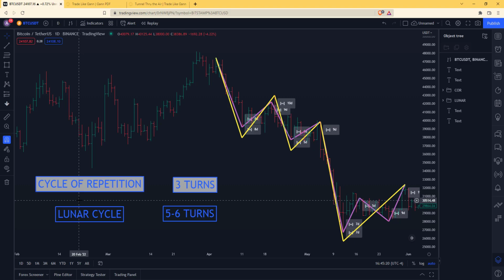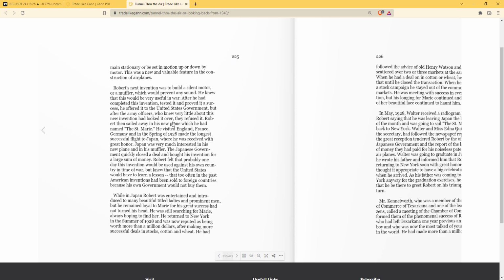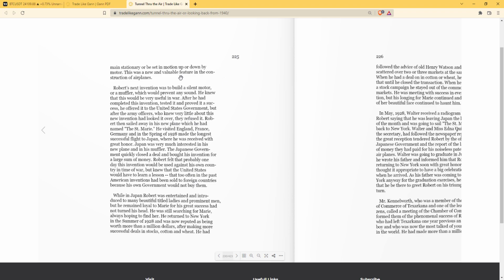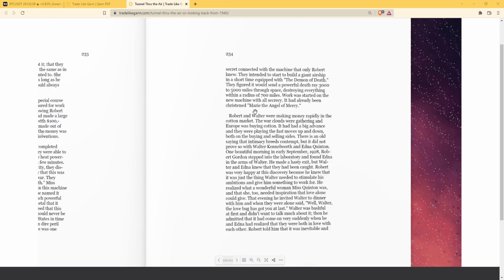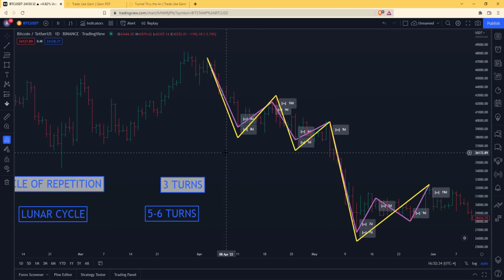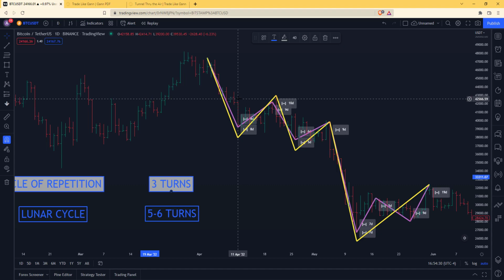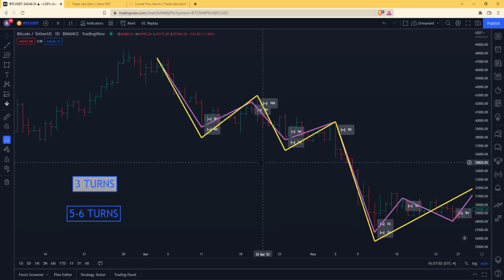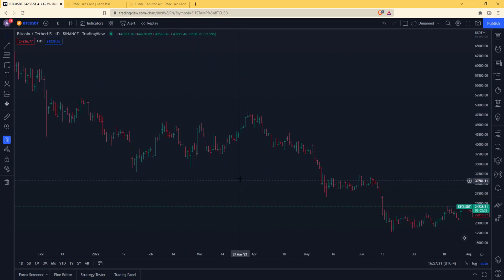STOP Using the Wrong COR Cycle (How to Match the COR Cycle to Any Market)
A generic algorithm will fail in a specific market. W.D. Gann engineered specific frequency signatures—such as the "St. Marie" and "Tokyo J1"—to govern specific asset classes. A fatal error made by retail Gann students is assuming a "universal" cycle exists. In reality, you must mechanically validate which frequency dominates your specific instrument before risking capital.

This video is Part 3 of the COR Cycle Protocol. We open the archives to identify the specific named cycles hidden in The Tunnel Thru the Air. We explore the planetary composition (1, 2, or 3-planet combinations) and the strict rules of "Asset Dominance" you must verify to ensure the cycle matches the market.

👇 𝐖𝐡𝐚𝐭 𝐘𝐨𝐮 𝐖𝐢𝐥𝐥 𝐋𝐞𝐚𝐫𝐧:

The "St. Marie" & "Tokyo J1" Cipher: Locating these specific institutional cycles on Pages 225, 234, and 287 of The Tunnel Thru the Air.

Asset Dominance Theory: Why the "Marie" cycle powers the Dow Jones but may fail on Gold—and how to test for the dominant rhythm.

Planetary Combinations: Understanding the three categories of COR cycles (Single, Dual, and Tri-Planet composites).

Expectation Management: Why "Clean Moves" only happen in directional markets and how to handle cycle analysis during choppy accumulation phases.

The "Hard Truth" of Decoding: Why you cannot find these lengths on Google, and why manual backtesting is the only path to validation.

⏰ Timecodes ⏰
00:00 - Dominance: Which Cycle for Which Market?
00:29 - Decoding "St. Marie" (Page 225).
01:12 - Decoding "Tokyo J1" (Page 287).
01:40 - "Marie, The Angel of Mercy" (Page 234).
02:30 - Planetary Compositions (1, 2, & 3 Planets).
03:28 - Example: Dow Jones vs. Bitcoin.
05:44 - The Reality of Market Noise.
08:30 - Final Protocol Summary.

❖ 𝐂𝐎𝐑 𝐏𝐑𝐎𝐓𝐎𝐂𝐎𝐋: 𝐒𝐄𝐐𝐔𝐄𝐍𝐂𝐄 𝐈𝐍𝐃𝐄𝐗

𝟎𝟏 // 𝐓𝐇𝐄 𝐅𝐑𝐄𝐐𝐔𝐄𝐍𝐂𝐄 𝐎𝐑𝐈𝐆𝐈𝐍 Decoding the "Wheel Within a Wheel" Hierarchy

𝟎𝟐 // 𝐂𝐘𝐂𝐋𝐄 𝐂𝐀𝐋𝐈𝐁𝐑𝐀𝐓𝐈𝐎𝐍 Locking the COR to the Lunar Base

𝟎𝟑 // 𝐓𝐇𝐄 𝐈𝐍𝐒𝐓𝐈𝐓𝐔𝐓𝐈𝐎𝐍𝐀𝐋 𝐂𝐈𝐏𝐇𝐄𝐑 Asset Class Dominance & Specific Names

                   [ 𝐒𝐄𝐒𝐒𝐈𝐎𝐍 𝐀𝐂𝐓𝐈𝐕𝐄 ]

❖ 𝐓𝐡𝐞 𝐈𝐧𝐬𝐭𝐢𝐭𝐮𝐭𝐢𝐨𝐧𝐚𝐥 𝐋𝐢𝐛𝐫𝐚𝐫𝐲 (𝟐𝟎𝟐𝟔 𝐀𝐫𝐜𝐡𝐢𝐯𝐞)

⚡ 𝐓𝐡𝐞 𝐍𝐞𝐰 𝐏𝐫𝐨𝐟𝐞𝐬𝐬𝐢𝐨𝐧𝐚𝐥 𝐒𝐞𝐫𝐢𝐞𝐬 (𝟐𝟎𝟐𝟔) Start Here: 9 Critical Data Points Before you trade, you need a checklist. See the stats professionals use to validate a setup.

⚡ 𝐂𝐨𝐫𝐞 𝐏𝐡𝐲𝐬𝐢𝐜𝐬 & 𝐋𝐚𝐰 𝐨𝐟 𝐕𝐢𝐛𝐫𝐚𝐭𝐢𝐨𝐧 The Law of Vibration: First time revealed. Understanding the physics of price delivery.

🧬 𝐅𝐨𝐮𝐧𝐝𝐚𝐭𝐢𝐨𝐧𝐚𝐥 𝐓𝐡𝐞𝐨𝐫𝐲 & 𝐒𝐨𝐮𝐫𝐜𝐞 𝐂𝐨𝐝𝐞 True Time Cycles Decoded: The market vibrates. Learn how to isolate the signal from the noise.

The "Tunnel Thru The Air" Cipher: W.D. Gann hid his deepest cycles in a romance novel. We decode the text here.

📐 𝐓𝐞𝐜𝐡𝐧𝐢𝐜𝐚𝐥 𝐆𝐞𝐨𝐦𝐞𝐭𝐫𝐲 & 𝐓𝐨𝐨𝐥𝐬 The Geometric Standard (Gann Fan): Stop guessing the angles. Learn the mathematical way to draw the Gann Fan.

⛓️ 𝐂𝐫𝐲𝐩𝐭𝐨 & 𝐃𝐢𝐠𝐢𝐭𝐚𝐥 𝐀𝐬𝐬𝐞𝐭 𝐂𝐲𝐜𝐥𝐞𝐬 Ethereum Time Analysis: Applying the Law of Vibration to crypto assets to forecast turning points.

S&P 500 Cycle Review (2021 Archive): Looking back at the geometry that defined the 2021 market structure.

🎯 𝐓𝐡𝐞 𝐎𝐛𝐣𝐞𝐜𝐭𝐢𝐯𝐞
We exist for the traders who are tired of guessing. At Trade Like Gann, we strip away the noise and focus on the math. Our goal is simple: Decode the lost secrets of W.D. Gann and hand you the keys to market precision.

📡 𝐄𝐬𝐭𝐚𝐛𝐥𝐢𝐬𝐡 𝐂𝐨𝐧𝐧𝐞𝐜𝐭𝐢𝐨𝐧 You are watching the content that Mainstream Analysis ignores. Join the Vanguard.